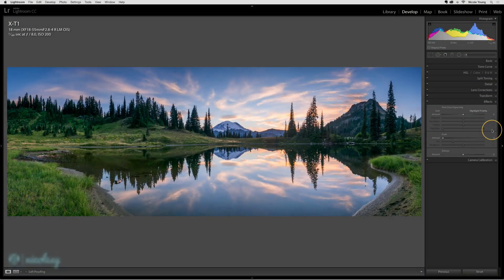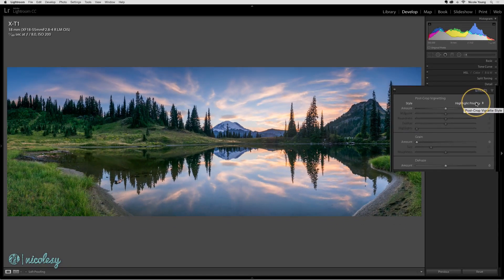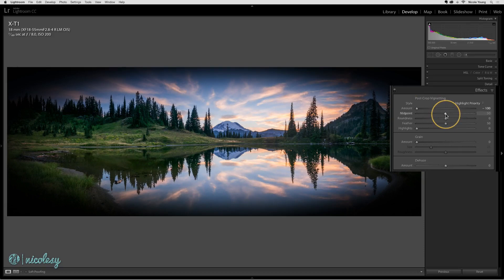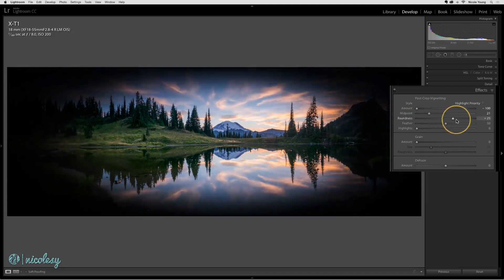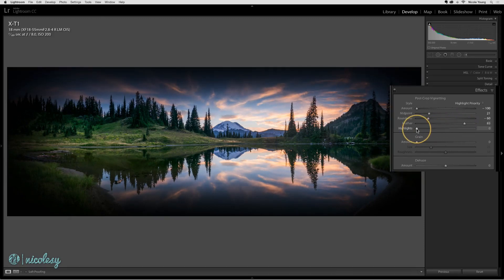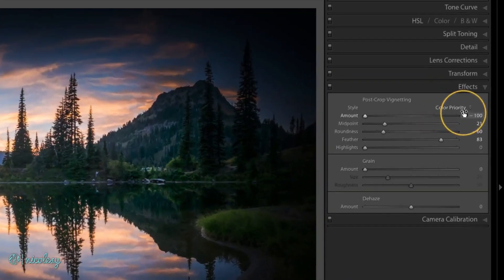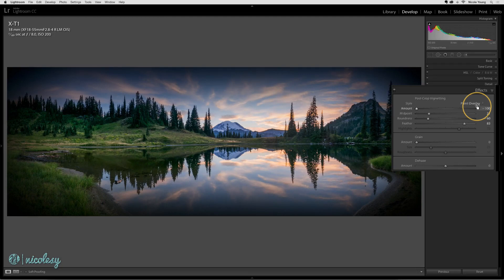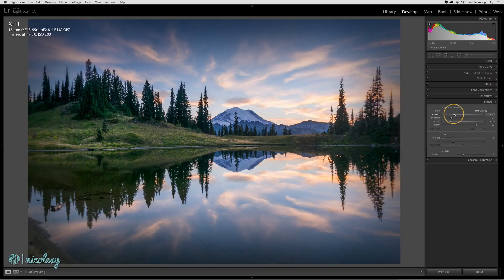Adding a vignette in Lightroom Classic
Lesson 4.17 — The Vignette section of the Effects panel enables you to easily create a beautiful vignette.

My camera gear*: